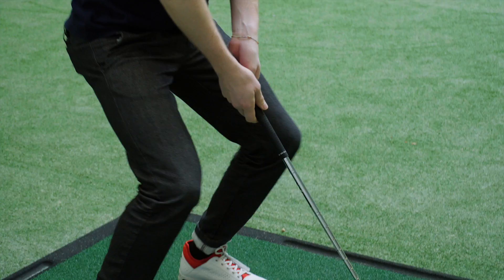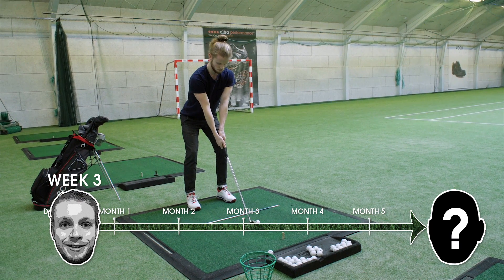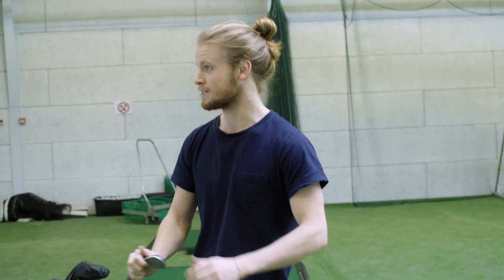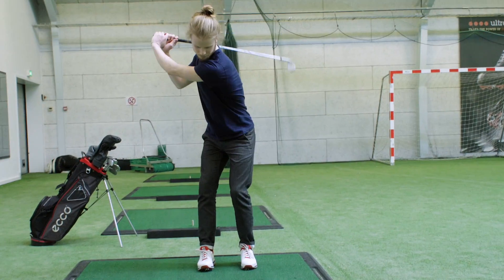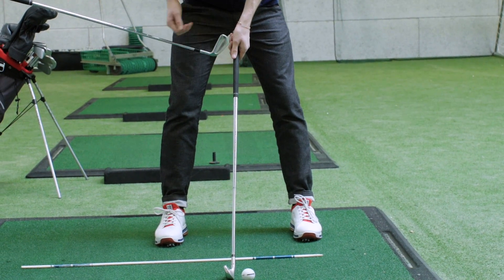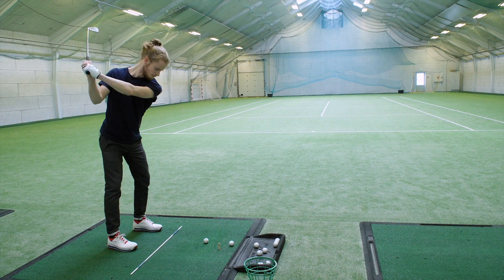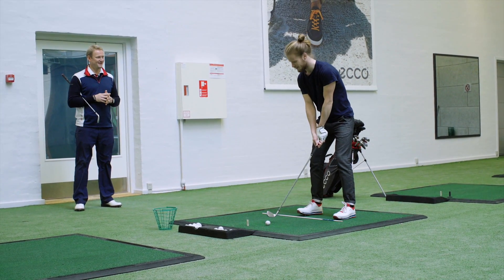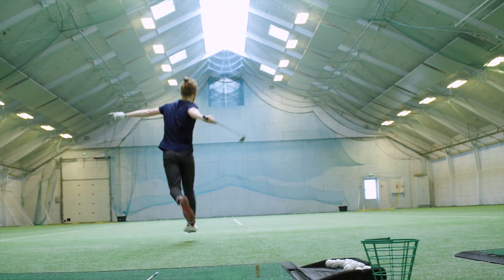The Rookie: A Worthy Opponent #2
While working on his posture, Lasse is introduced to the golf pro he'll compete against. How do you think Lasse will get on against his opponent?